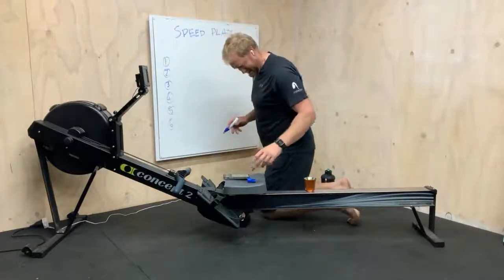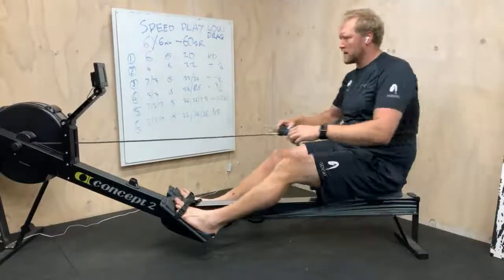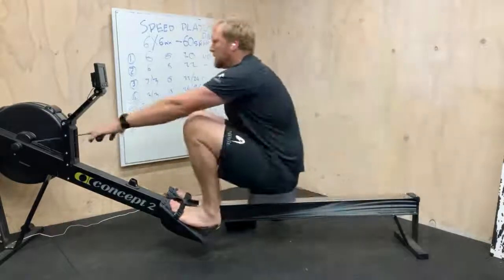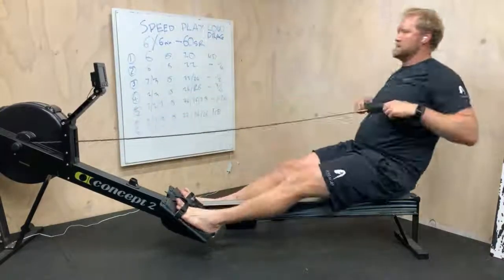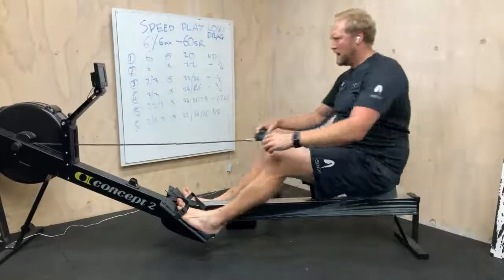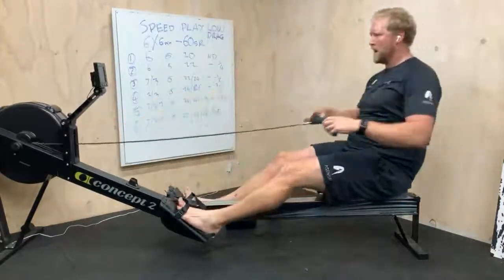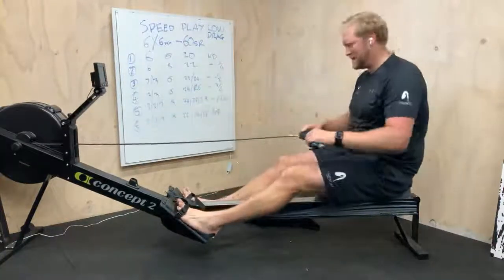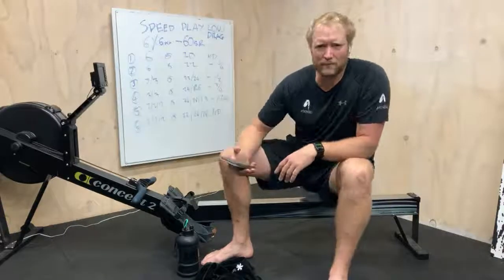2021-09-19 SPEED PLAY!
Eric brings you through some speed play. Quick and fun, this is 6 6-minute pieces with 60s rest.  With low drag, this will test your control and form at higher rates whilst getting a good push through the legs.

asensei and 4x Olympian Eric Murray bring you a live stream indoor workout! Do your best to keep up and follow along.

asensei talks to the performance monitors on your Concept 2 rowing machine. She reads force curves. She analyzes your performance and uses that to inform your practice. To inform the intent of your practice. Losing power at higher stroke rates? Losing length when tired? Rushing the recovery? Compensating for poor leg drive with over-use of your arms? asensei knows. And she’ll be sure to let you know.

Practice. Perfected.